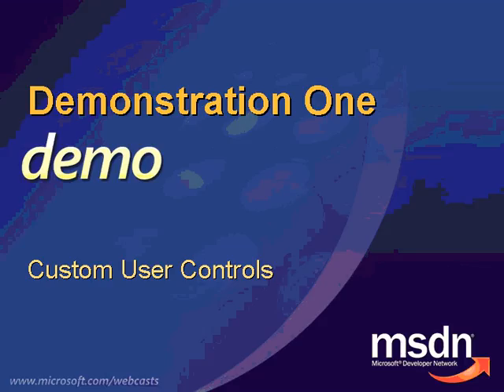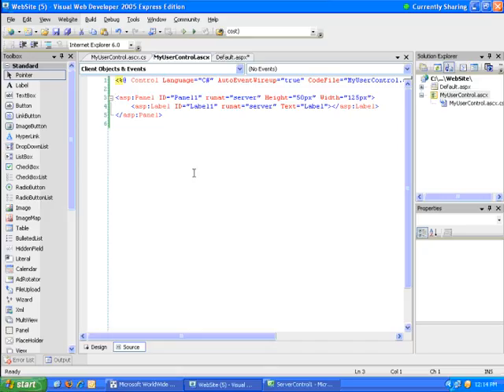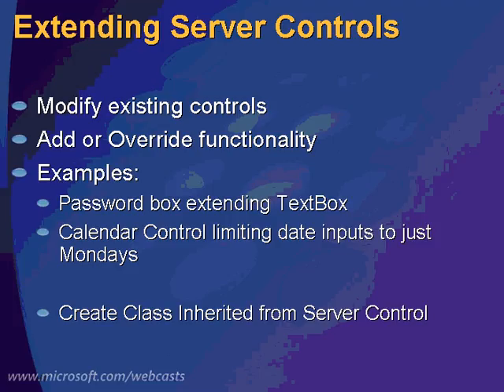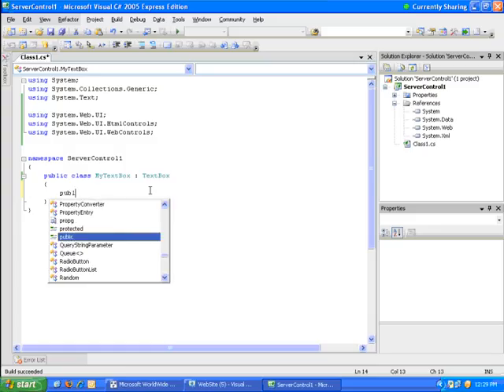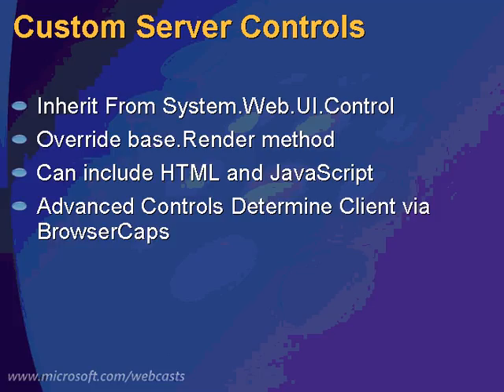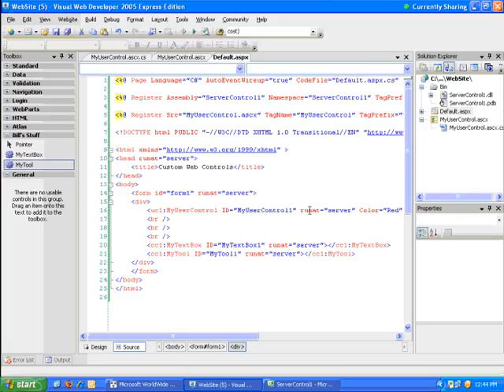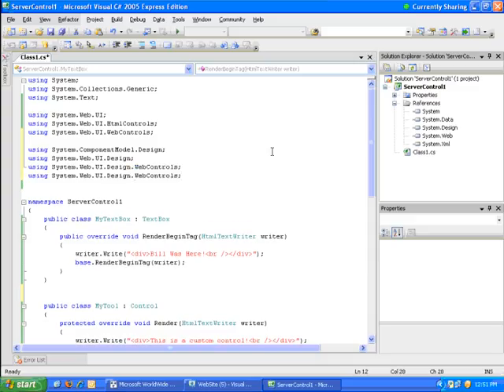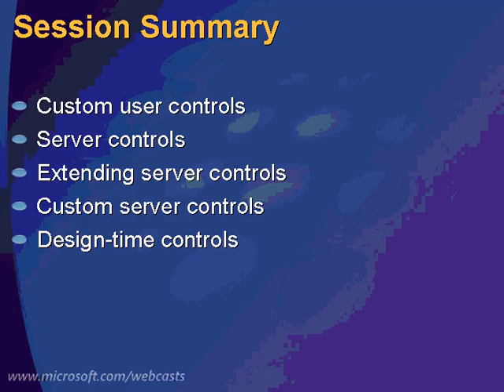MSDN WEBCAST VISUAL C# SOUP TO NUTS VISUAL C# AND THE WEB LEVEL 200